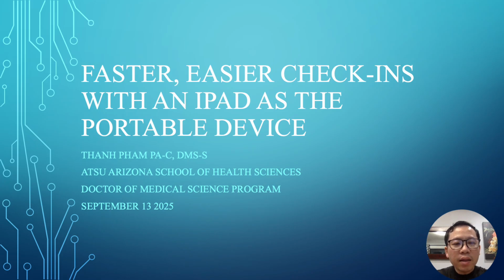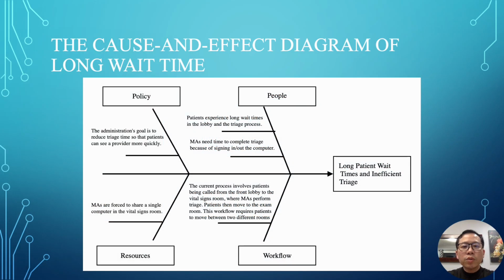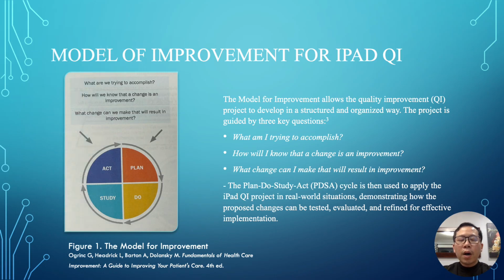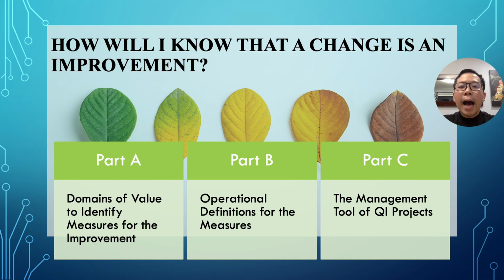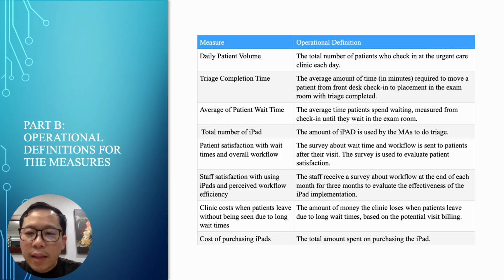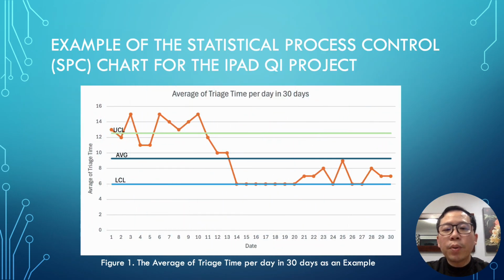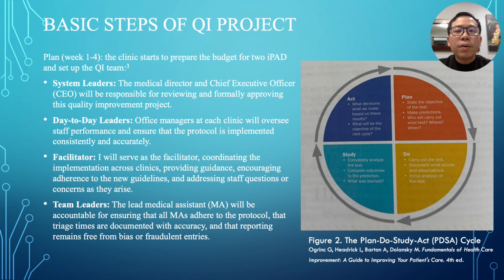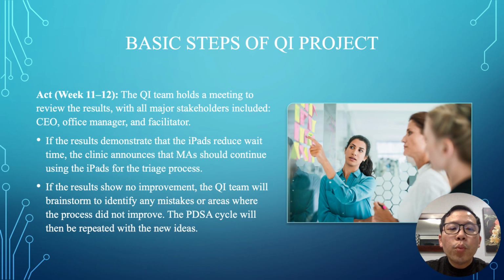Faster, Easier Check Ins with an iPad as the portable device